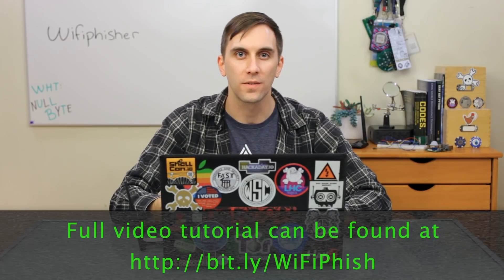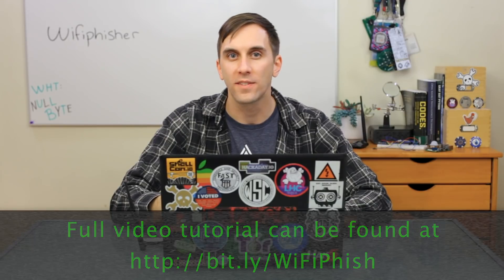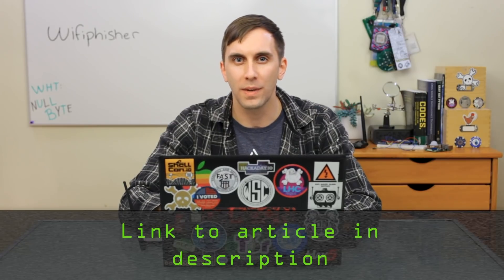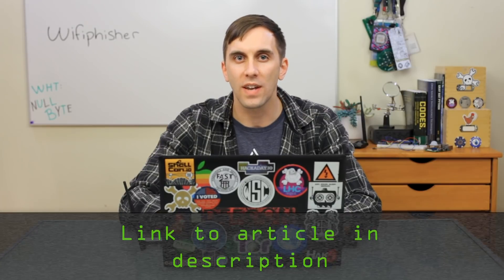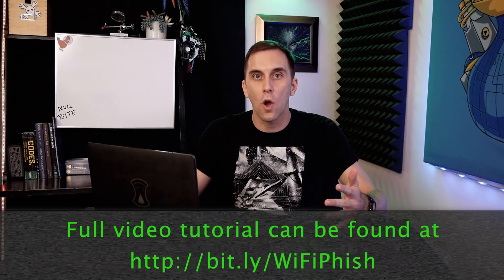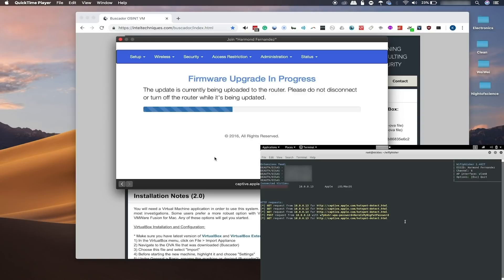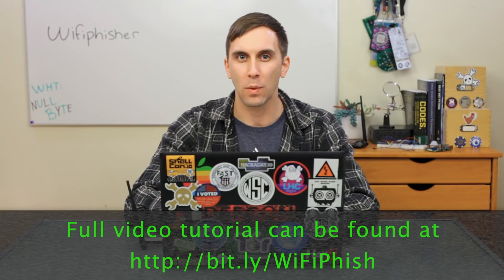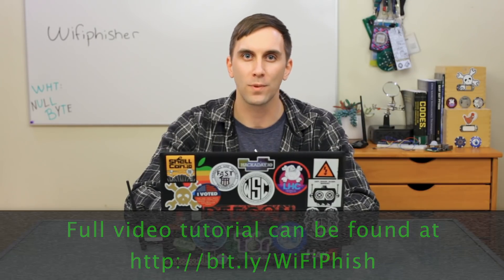How Hackers Get Wi-Fi Passwords with Wifiphisher's Social Engineering Attack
One Tool That Helps Phish for Wi-Fi Passwords

There are plenty of tools available to hackers to crack passwords, but hackers sometimes take a less direct approach. Social engineering attacks can be very successful assuming the target is tech illiterate. On this episode of Cyber Weapons Lab, we'll show you hackers and pentesters use Wifiphisher, a tool designed to mimic Wi-Fi access points, to fool unsuspecting targets into giving up their password.

Recommended wireless network adapters:

Alfa AWUS036NH
Alfa AWUS051NH
TP-LINK TL-WN722N
Alfa AWUS036NEH
Panda PAU05
Alfa AWUS036H
Alfa AWUS036NHA

To learn more, check out the article and more in-depth video on our